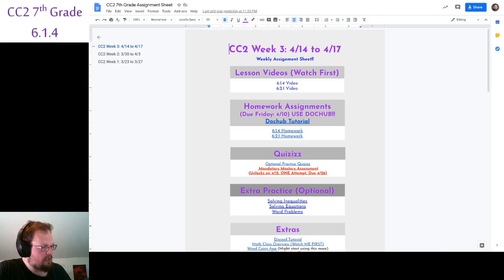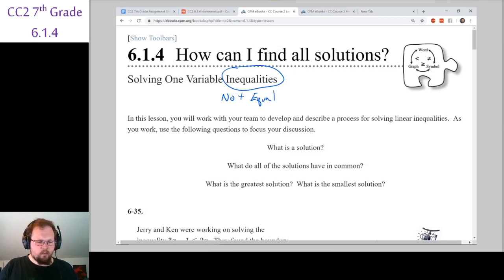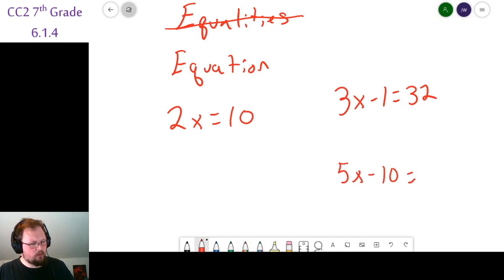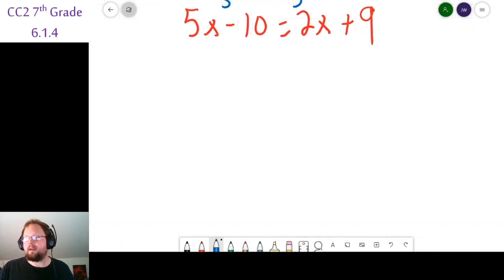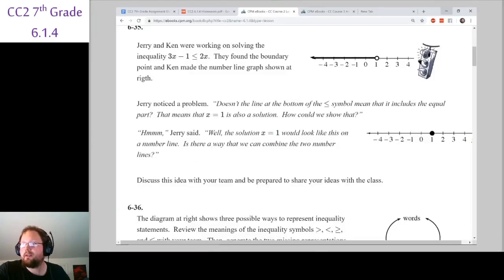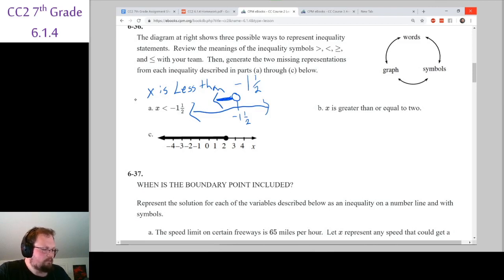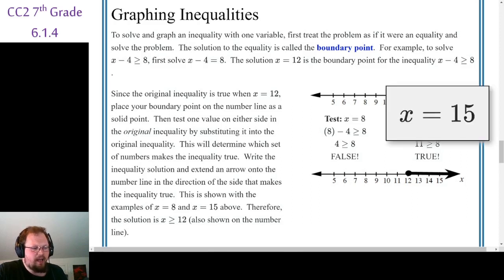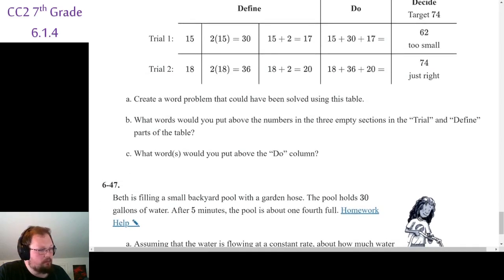CC2 Lesson 6 1 4 Video CPM